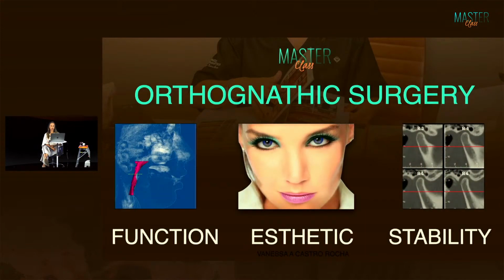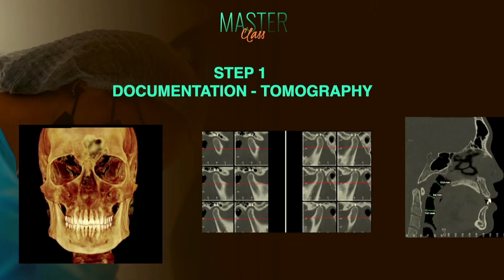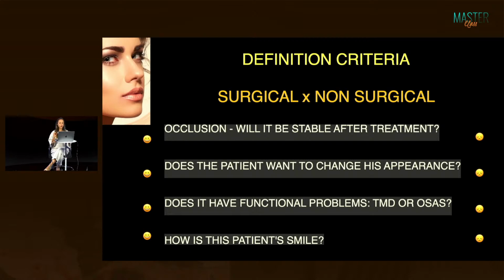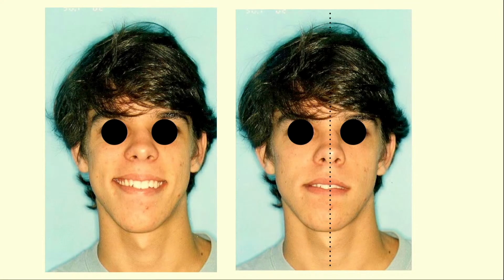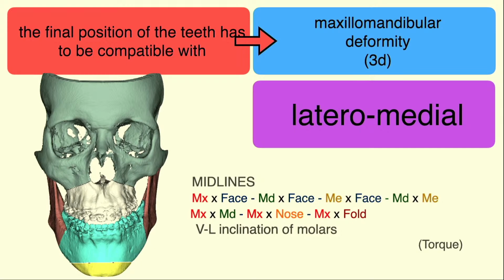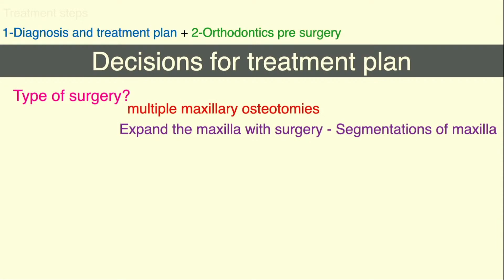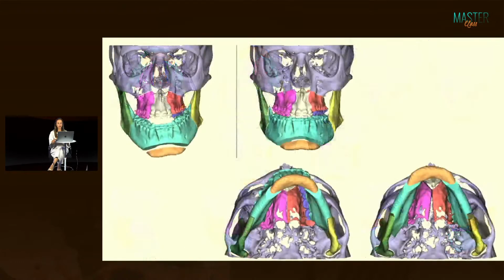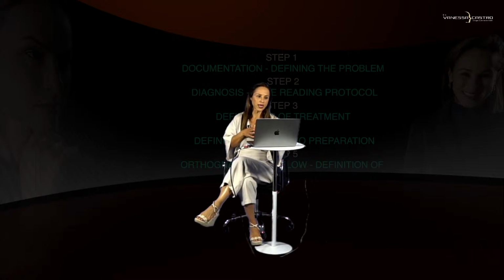MASTERCLASS: Complex cases workflow for maxillofacial surgeons and orthodontists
Complete step by step on how to manage complex skeletal deformity cases, and have excellent surgical results!
No more doubts about what to do during a complex surgical planning. Learn how each movement will impact on the post-surgical results and have satisfied patients from the functional and aesthetic point of view.